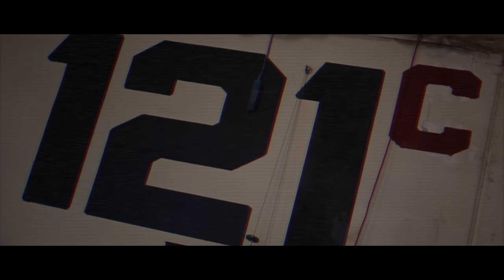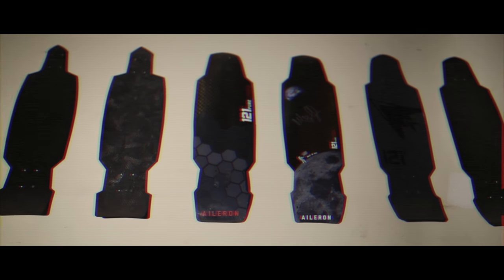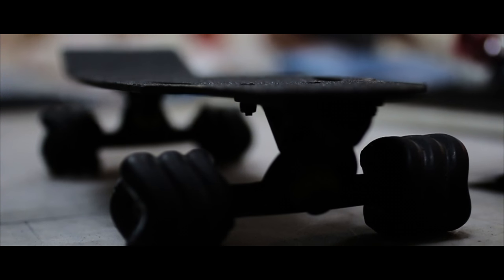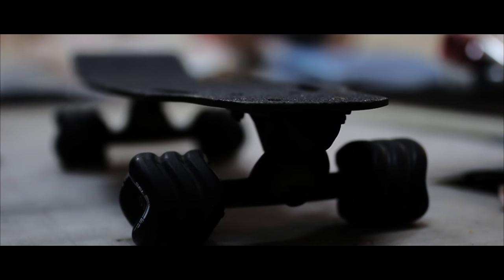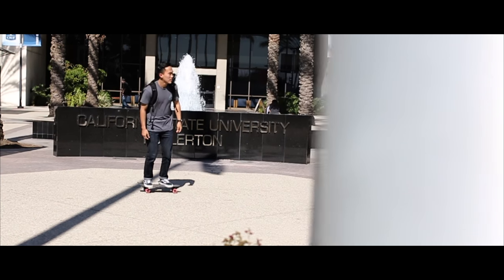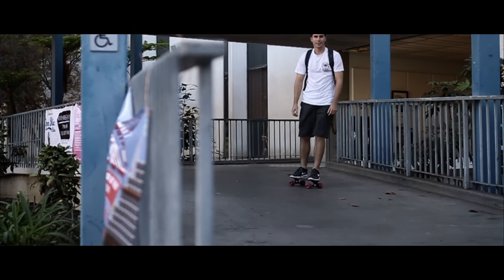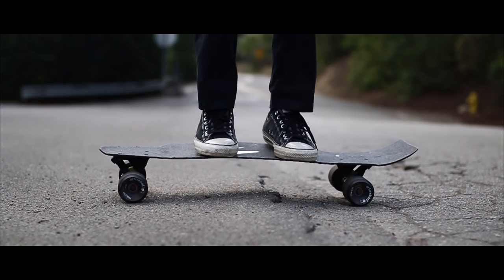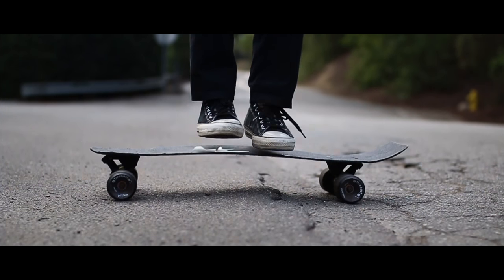Rover vs. Aileron: The Specs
While 121C makes great products, each have different specs and designs. Find out which one best suits you!